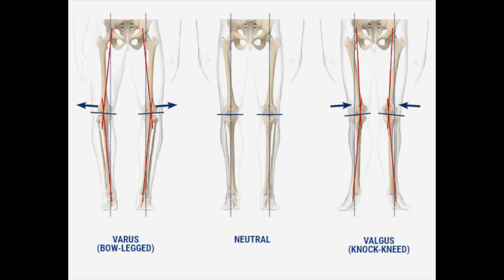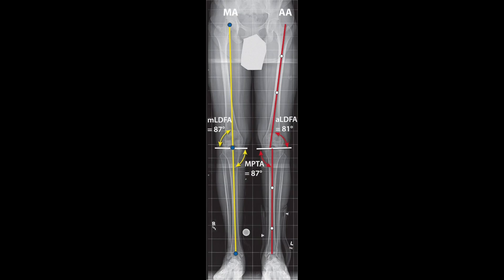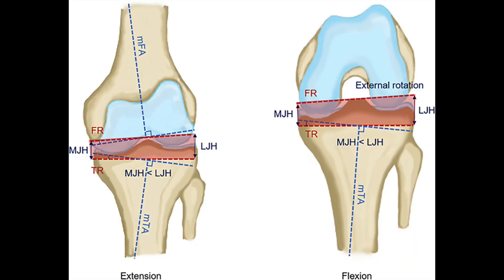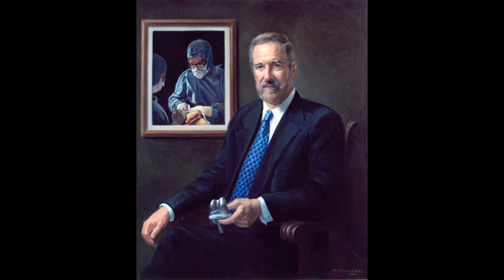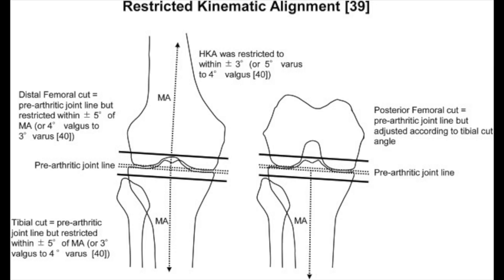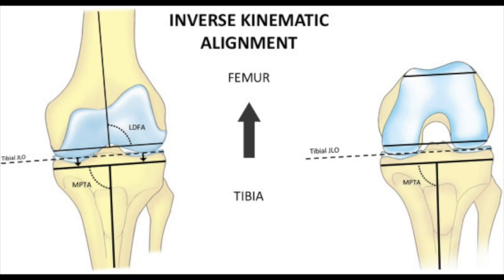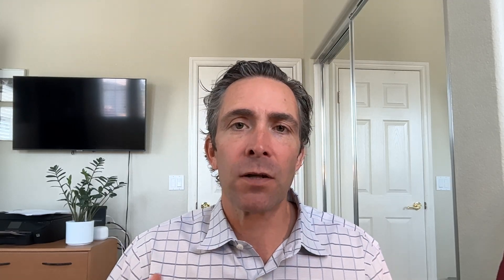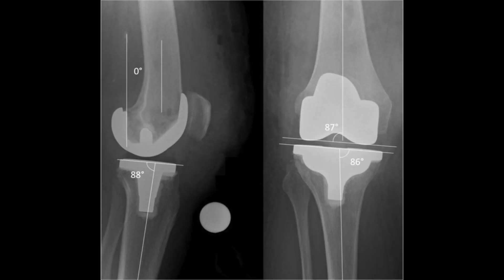What Surgeons Never Tell You About Knee Alignment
Anatomic alignment, mechanical alignment and kinematic alignment are different ways to perform a total knee.